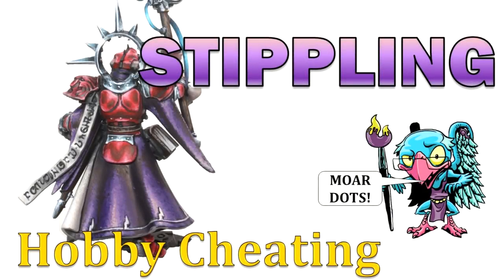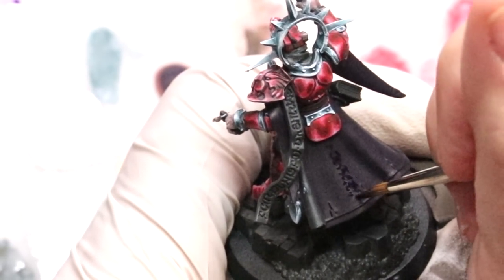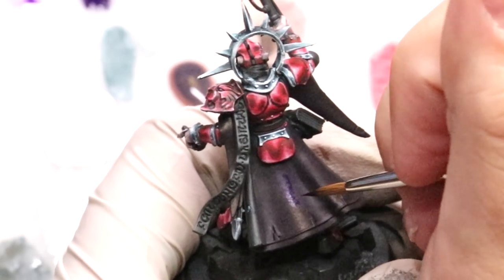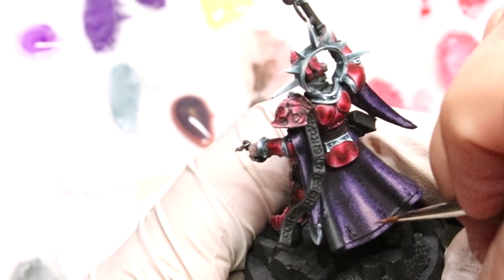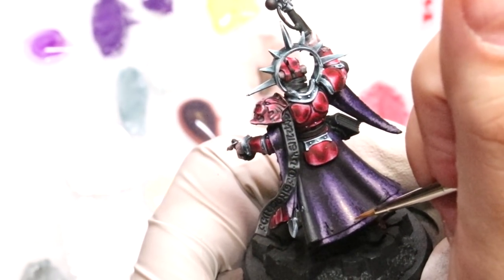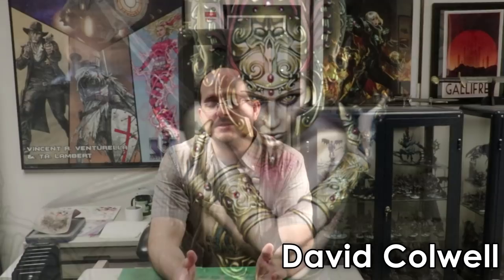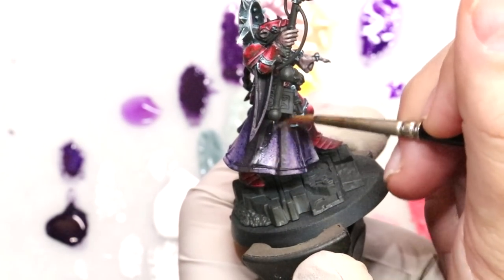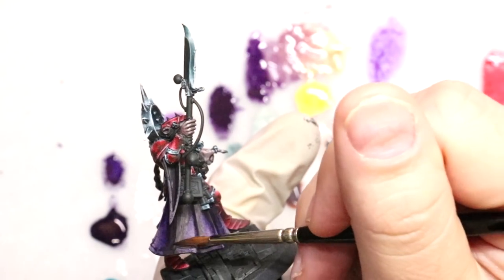Blending & Textures with Stippling - HC 319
In this Hobby Cheating Tutorial, I take you through how you can utilize stippling to achieve smoother blends and create textures with thousands and thousands of tiny dots. Hope you enjoy!